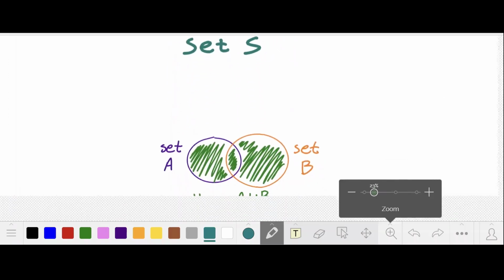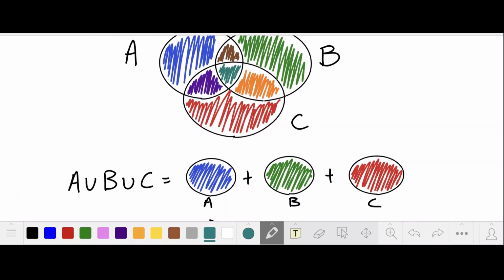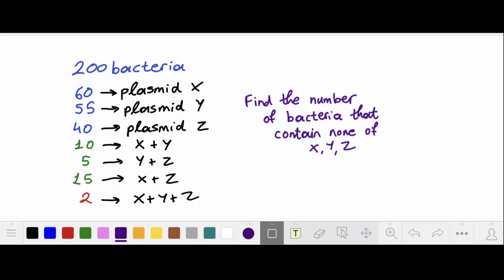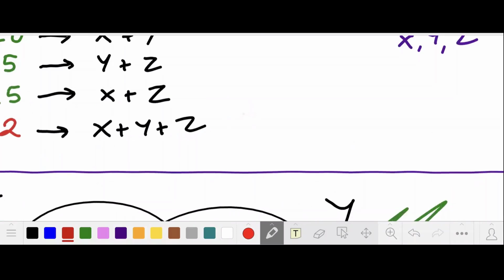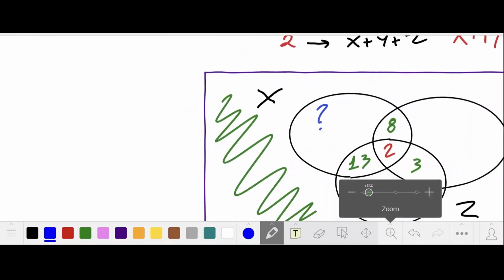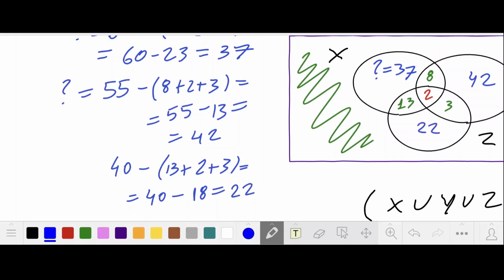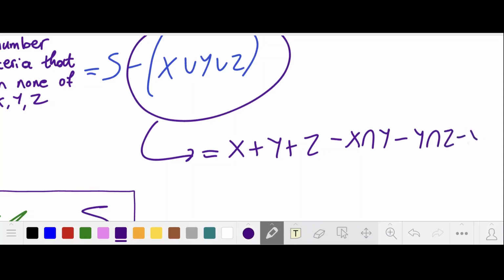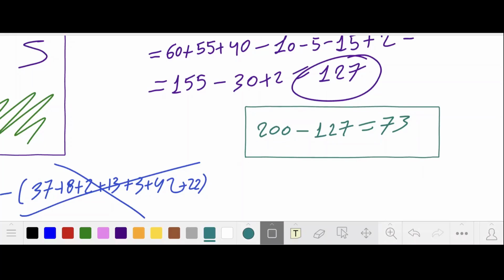7. The Inclusion - Exclusion Principle | from iGEM Athens 2023